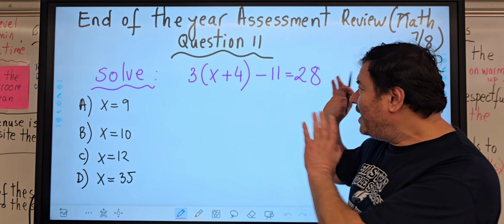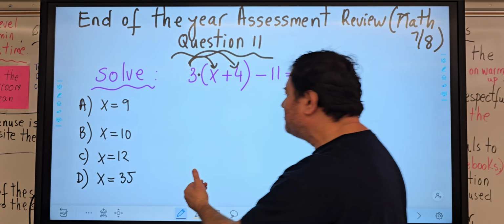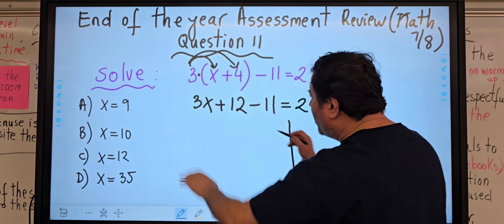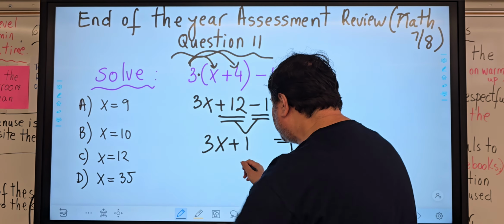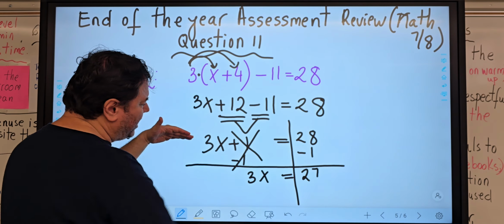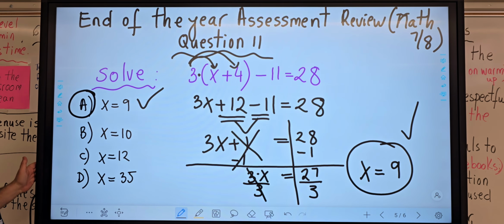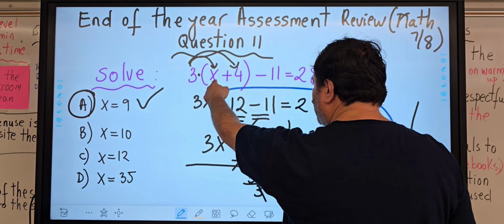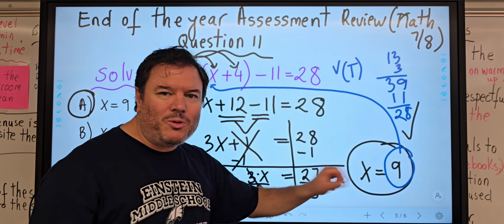QUESTION 11 - End of the Year Assessment Review (Math7/8)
In this video, Mr. Dobrescu explains step by step how to solve a multi-step equation by first using the distributive property, followed by combining like terms and then solving for the variable.